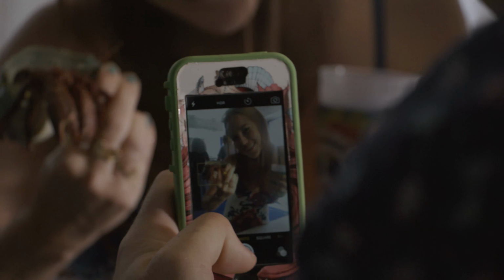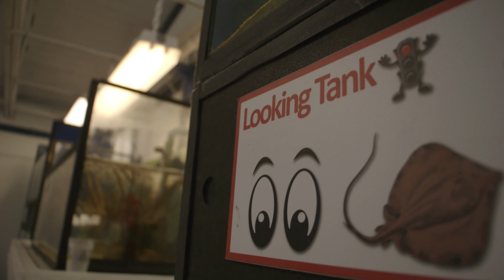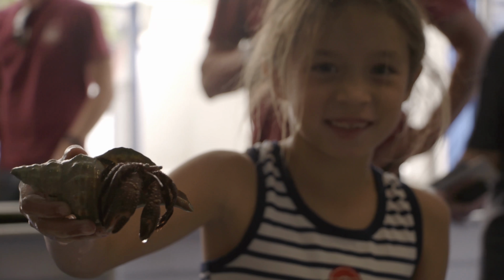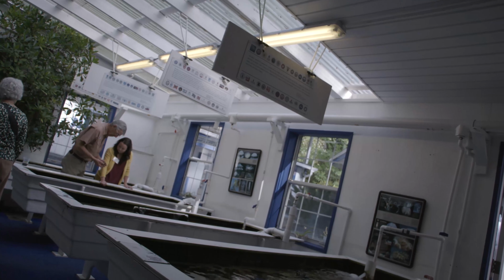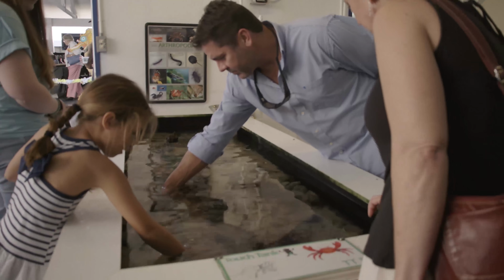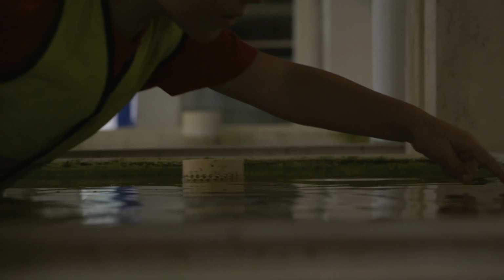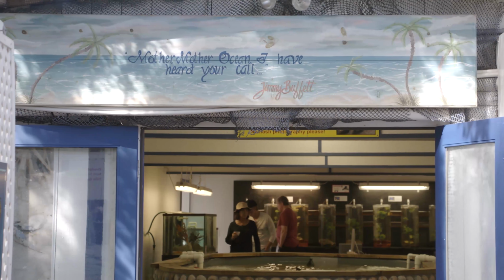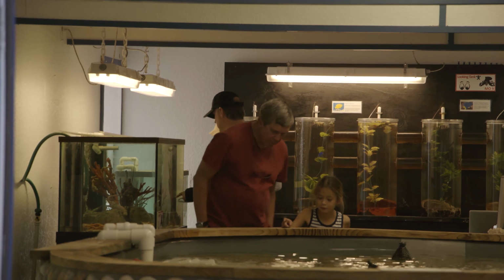What is Gulf Specimen Marine Lab 2016